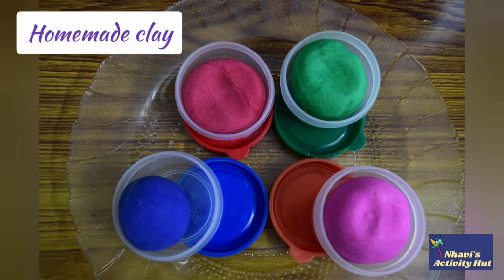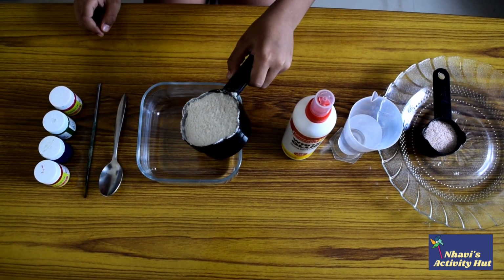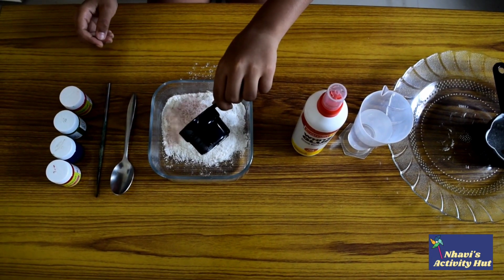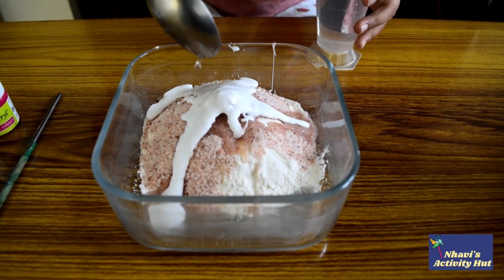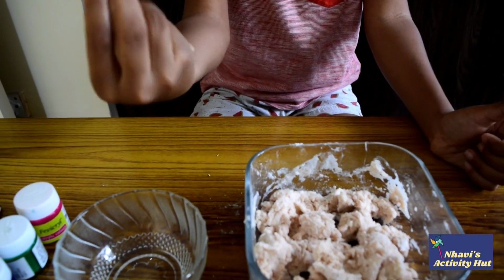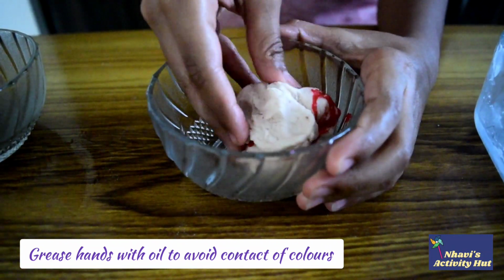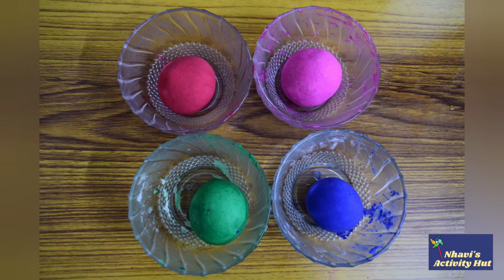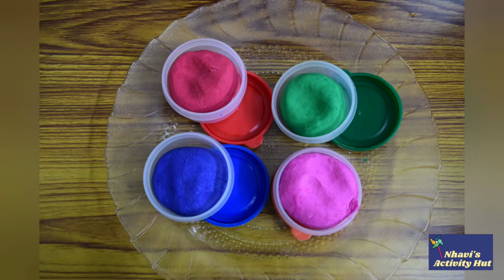Best Homemade Clay | Craft Clay For Kids | Homemade Play Dough | Easy DIY procedure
Hello Friends!!

This clay recipe can easily be made at home, and it will provide hours of fun for kids.
Things needed :
* All purpose flour / Maida
* Salt
* Fevicol
* Coconut oil
* Acrylic colours/ Food colours
* Water
* Brush
* Mixing spoon and bowl

Watch the video for the procedure and can be stored in refrigerator for later use.